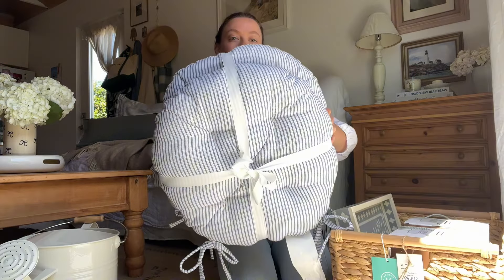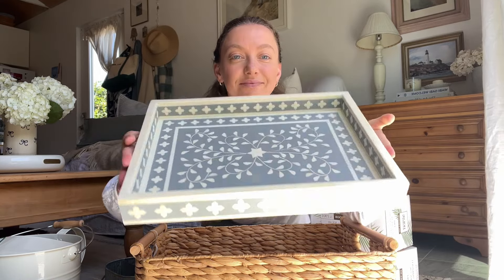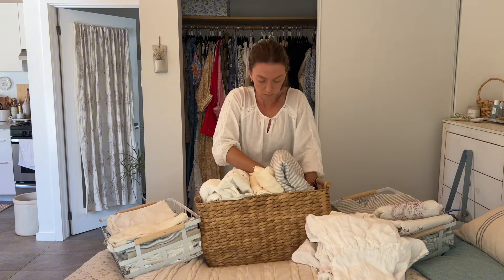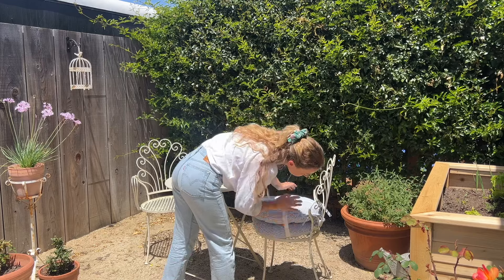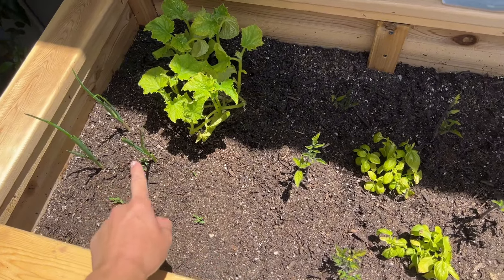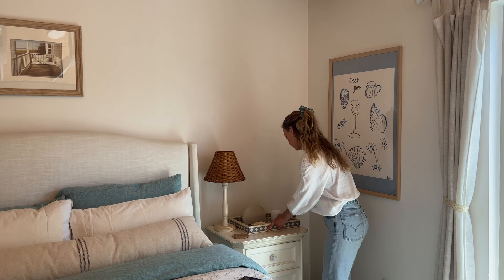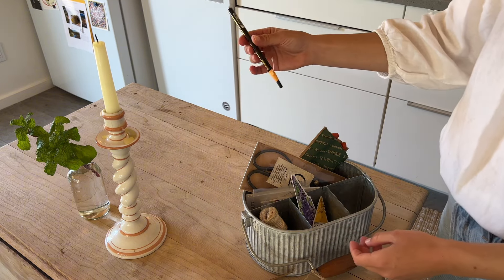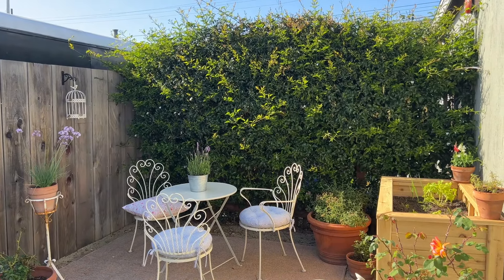A few purchases & how I'm styling/using them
A little trip to Home Goods left me with some goodies! I had gone in for the big basket specifically, but also had most of these items on my list for a while now (especially the chair pillows!). If you’d like to see what I decided to leave behind you can view that video on TT (same handle name as here, @rosadelee).

I don’t loving pushing the capitalist agenda, but I do love hunting for beautiful goodies that create a cozy home. My rule of thumb was taught to me by my mom when I was young.. either it’s an immediate “i love this so much” which I now classify as a “full body yes” or “i think i love it, but i wanna sleep on it.” If I’m still thinking about an item for that space/use/or a specific item just because I loved it a week later, then I usually go for it!

Another way I like to check in with myself before purchasing something is by asking myself “if this was the last one and someone else bought it would I be relived or sad?” if I answer “relieved” then it means I just really appreciated the item, if I answer “sad” it means I really wanted the item.

In the end I live by: life’s short, buy what you want. But also, life’s long, buy with intention for yourself and the planet.

Even if an item isn’t labeled “sustainable” if it’s something that’s built well and you’re going to love it and use for years on end, then ultimately it’s sustainable. If it’s something you’re buying to impress others or use for a fleeting amount of time, then maybe ask yourself again “Do I really need this? Could I find this second hand?”

That’s the end of my rant. Thanks for being here :)